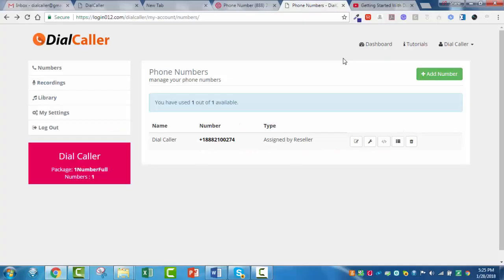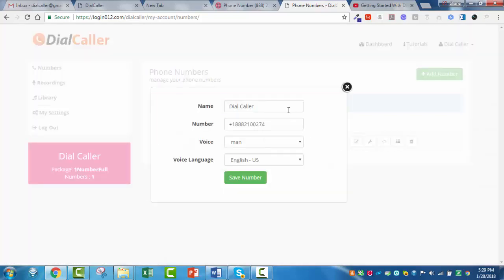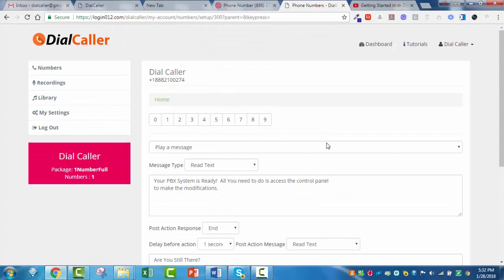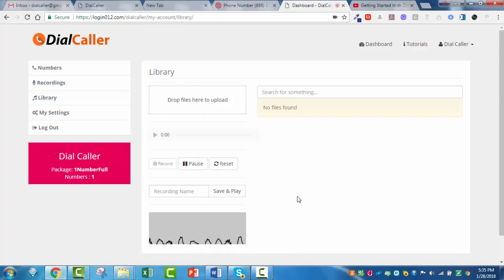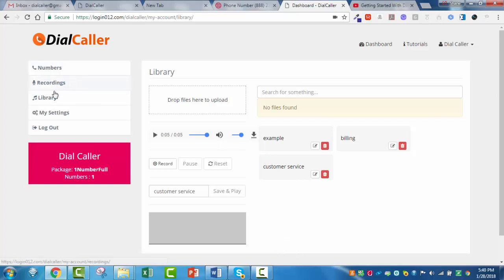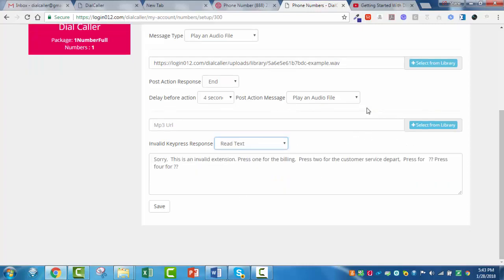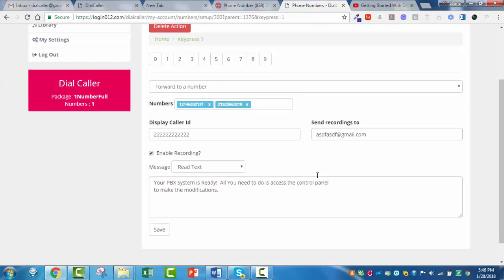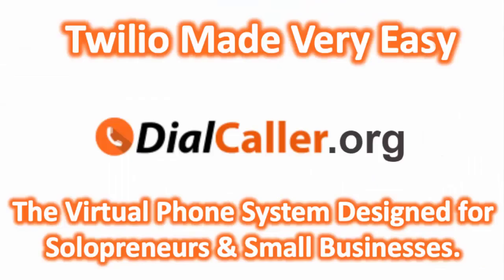dial caller walk through demo v2